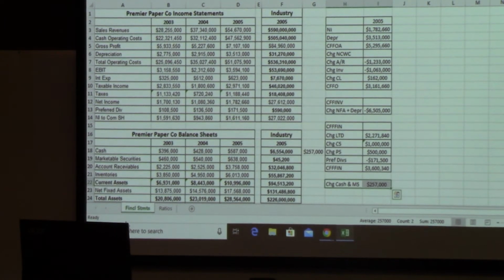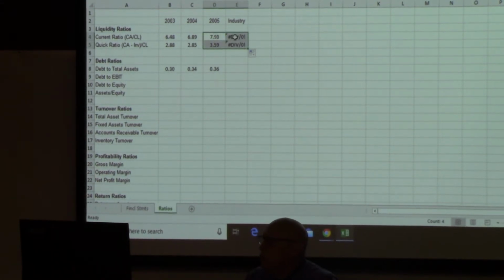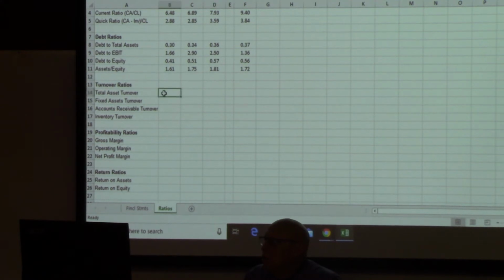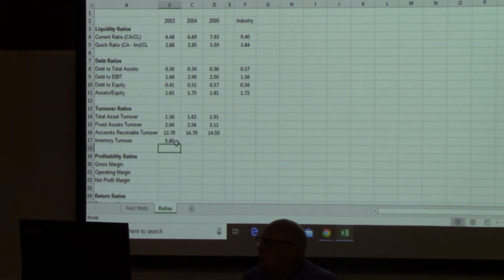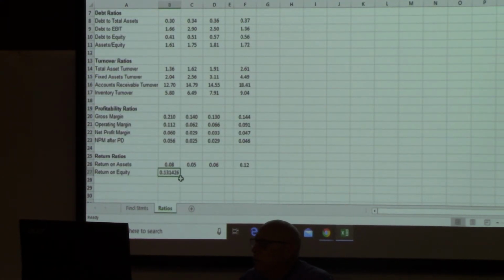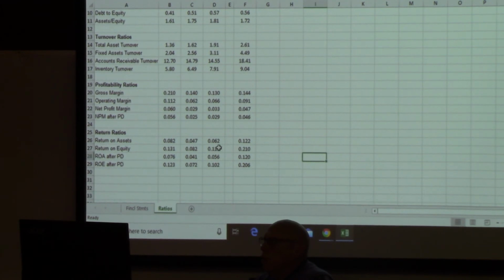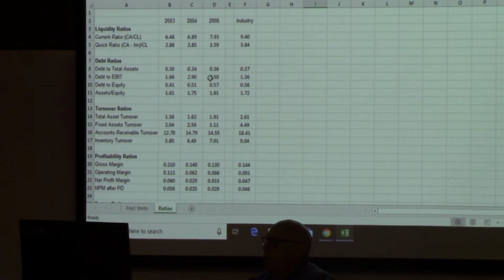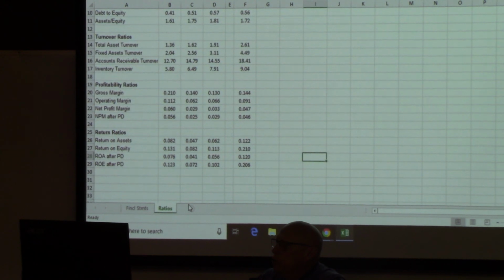Adv Fin Case 4 There's More Ques 2